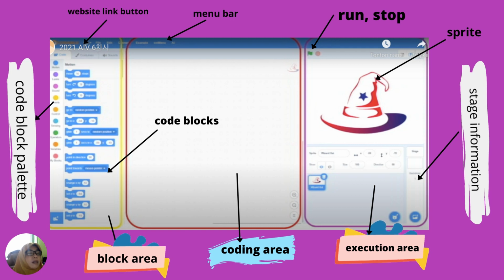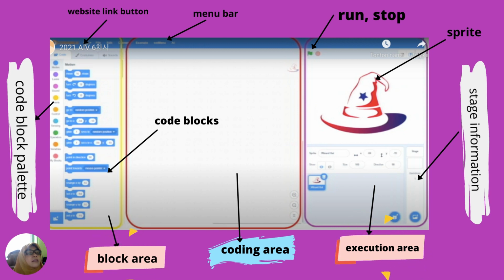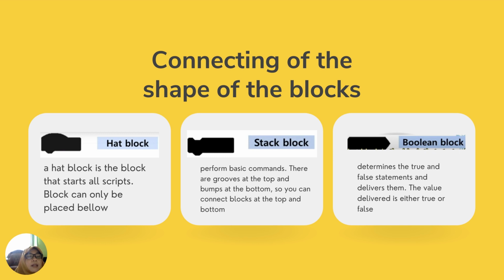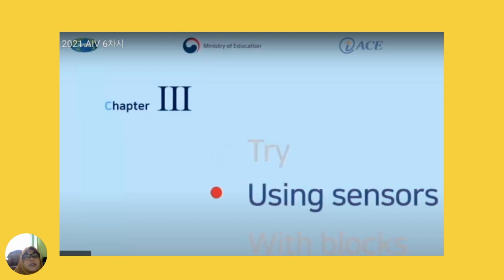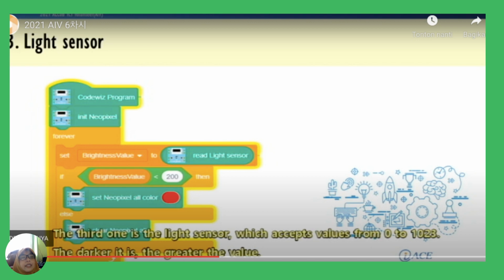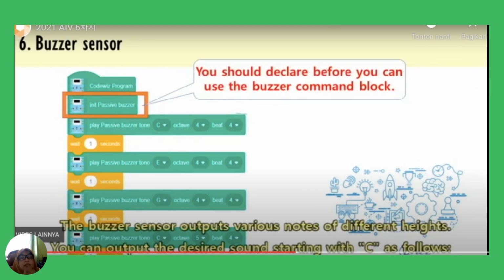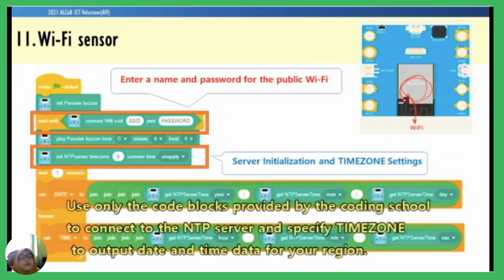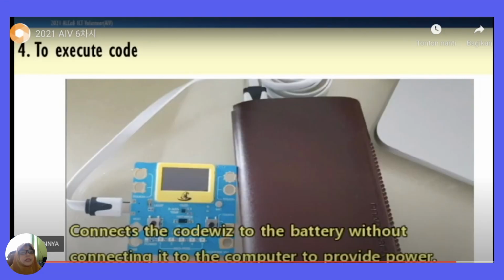Making a Non Contact Thermometer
This video will tell you how to make a non contact thermometer by using codeWiz